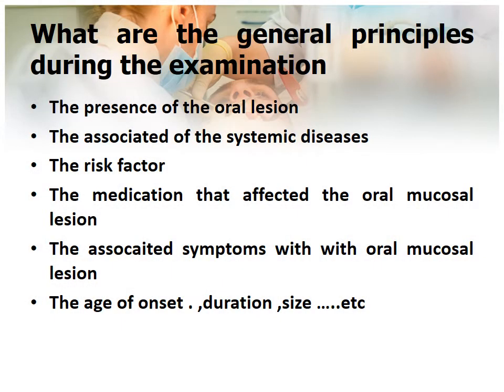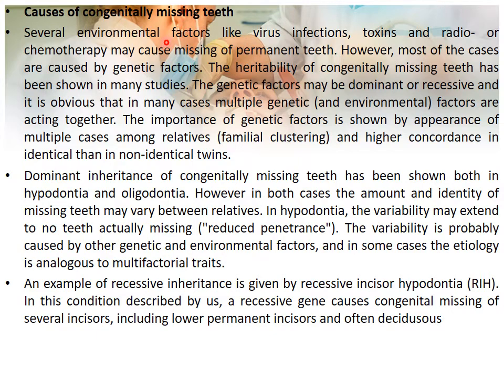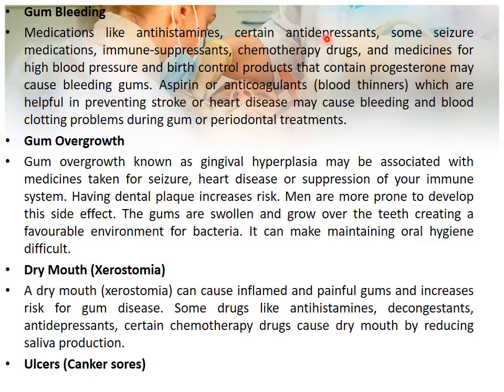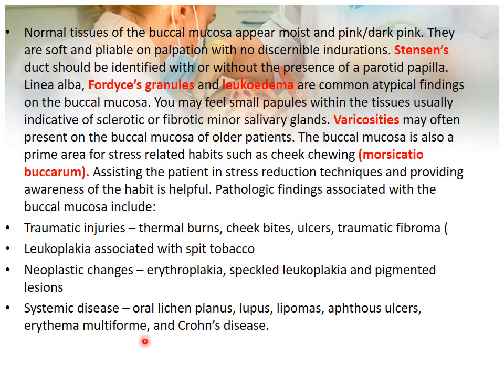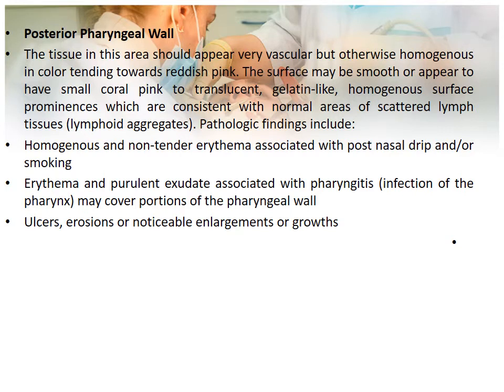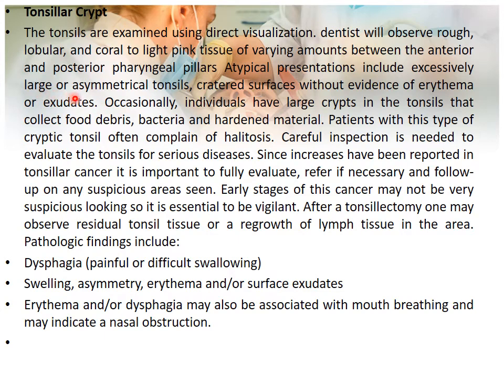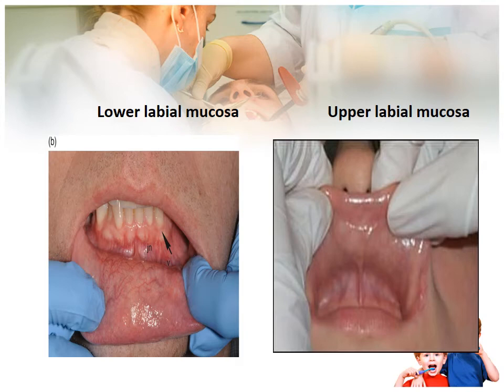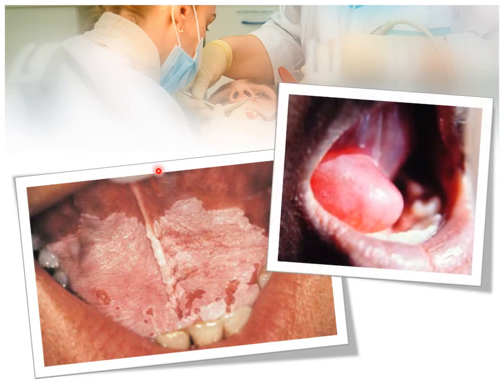the record of the intra oral examination